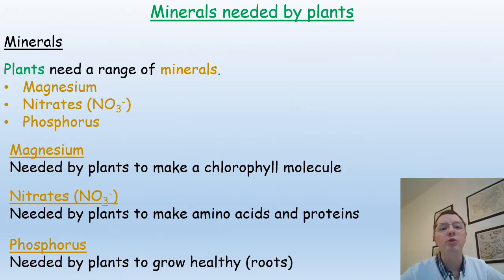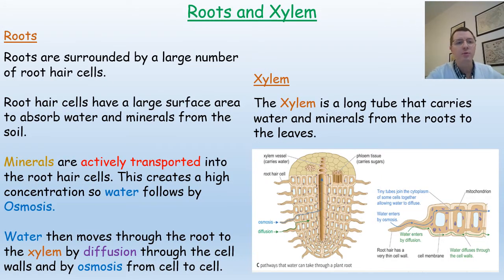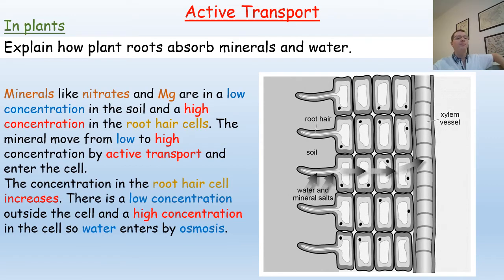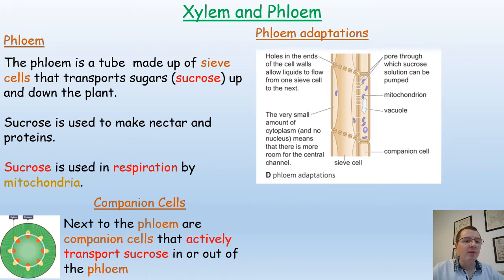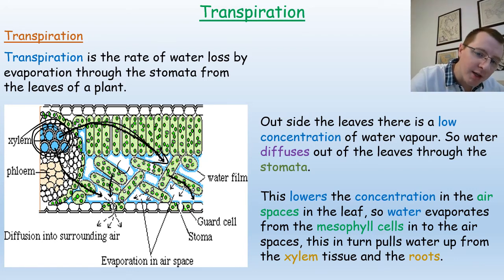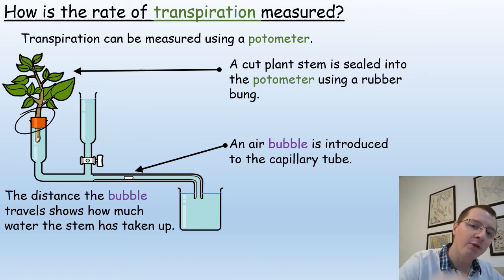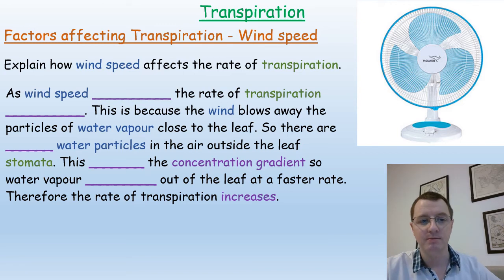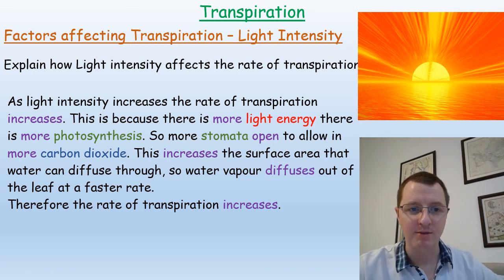Transpiration- Edexcel International GCSE Biology and Double Science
This video covers, leaf structure, Xylem and Phloem tissues and adaptation, transpiration and factors affecting transpiration. Edexcel and CIE Biology and Double Science